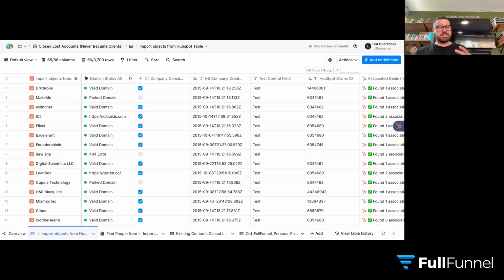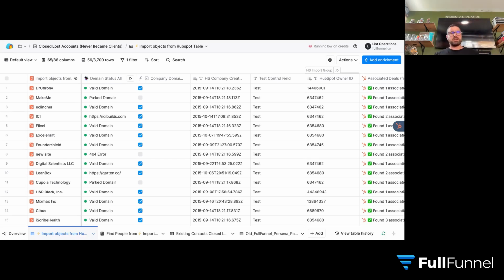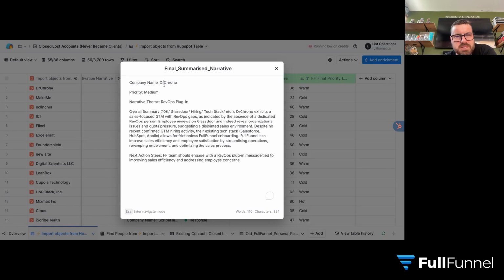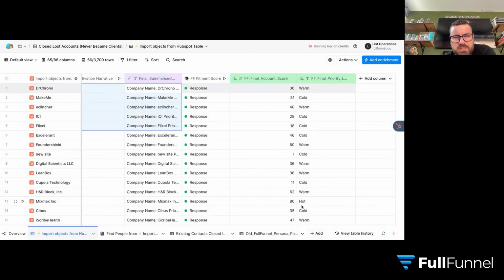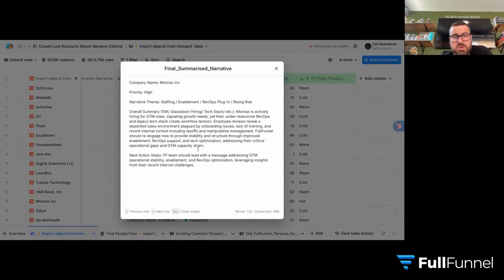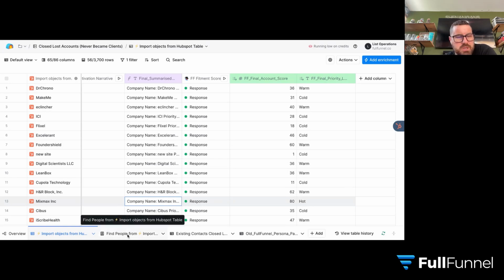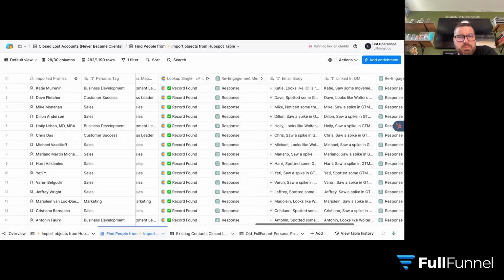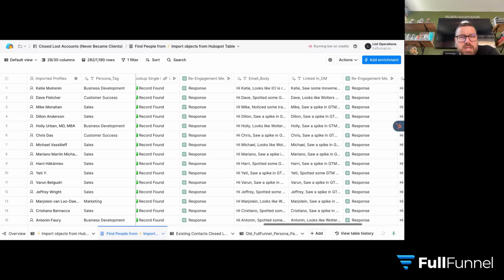Closed Lost Opportunities Intelligence Tables | Clay Intelligence Table Part 6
How do you turn “Closed-Lost” or “Later” opportunities into qualified, revenue-generating conversations?

In this video, FullFunnel Partner Matt Iovanni walks through a powerful “Wake the Dead” play using Clay to re-engage previously stalled pipeline opportunities. This Clay Intelligence Table helps organizations identify the right time—and the right message—to reconnect with accounts that didn’t convert the first time around.

🧠 What you'll learn:
✔️ How to segment and prioritize Closed-Lost accounts
✔️ How to use Clay to enrich data and detect high-value signals
✔️ How to personalize outreach using GPT—trained on your own discovery call transcripts
✔️ How to automate outreach through HubSpot and HeyReach
✔️ How to use Clay’s beta doc-referencing prompt feature for authentic, scalable messaging

💡 This is an extremely cost-effective way (just $200–$400 per run) to extract real value from your CRM and advertising investments—without blindly blasting cold lists.

Whether you're in RevOps, demand gen, or sales leadership, this Clay-powered framework can help you focus on timing, fit, and intent—and avoid wasted effort.

📬 Interested in building something like this for your team? Let’s talk.